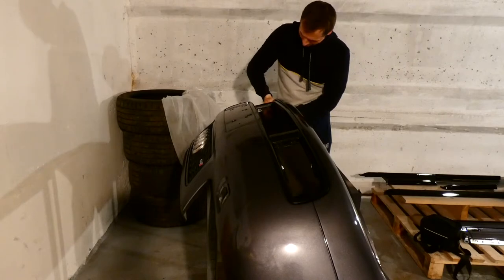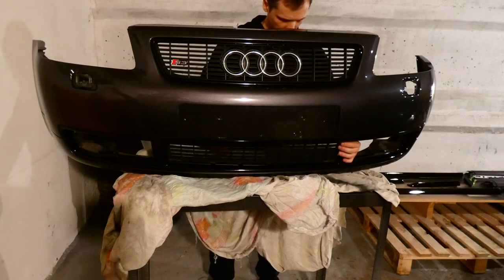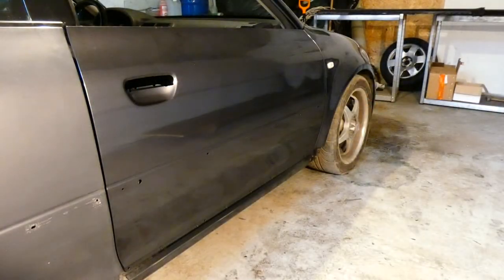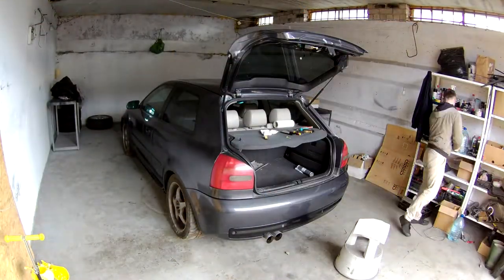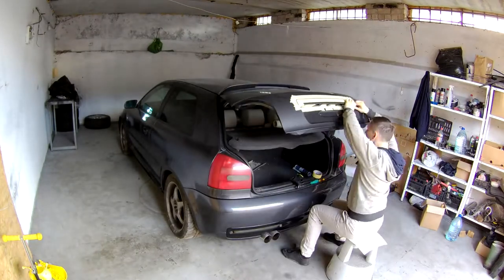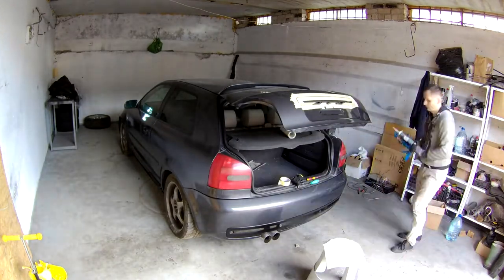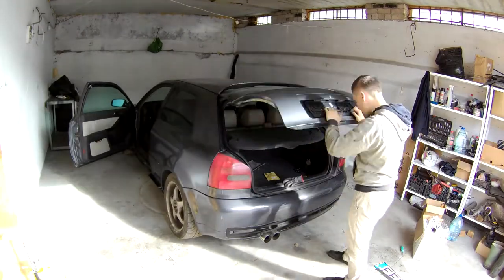Audi S3 8L assembling after repaint